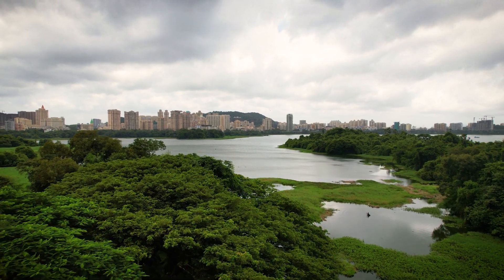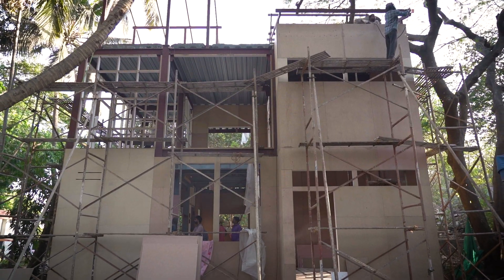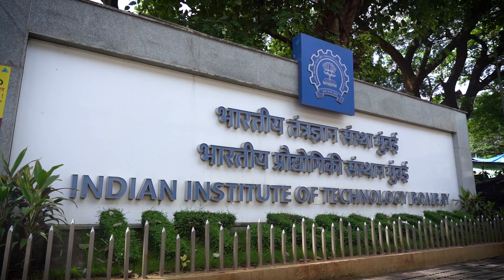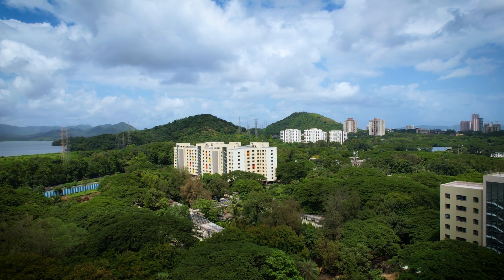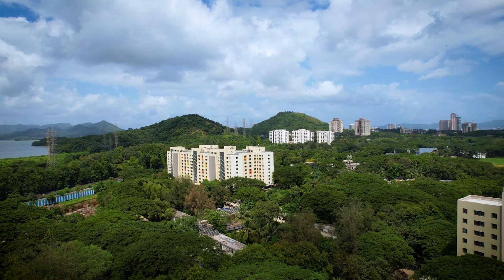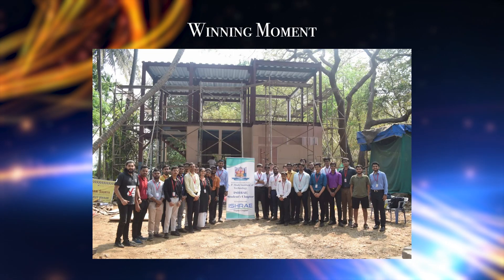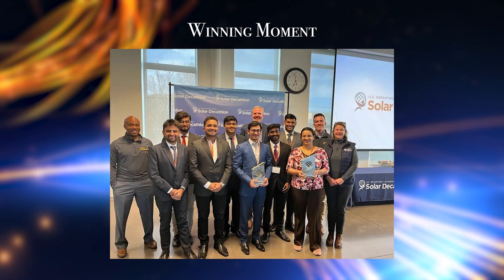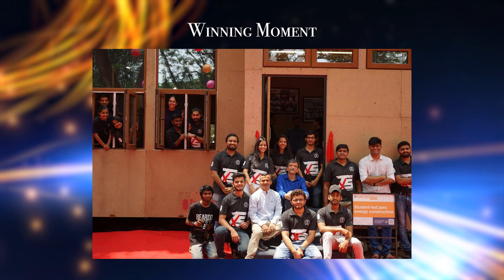Proud to support IIT Bombay's Project Vivaan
Team Shunya (IIT Bombay) has shown remarkable innovation and creativity in designing a net zero-energy house (Project Vivaan). Their house is a model of sustainability and efficiency for our urbanizing nation.
Prince Pipes congratulates them for their outstanding achievement and commends their spirit of challenge, which resonates with our own vision of providing quality piping solutions for India’s diverse needs.